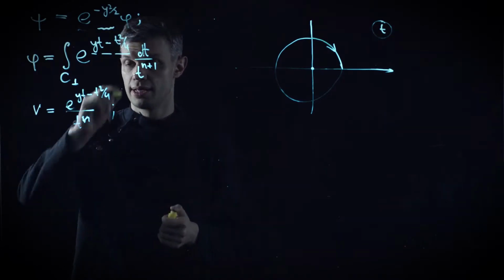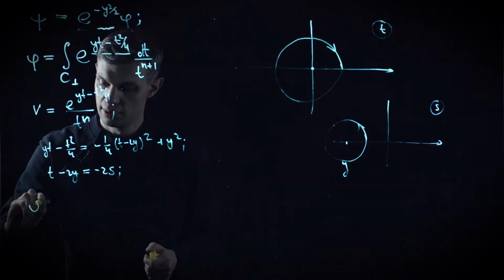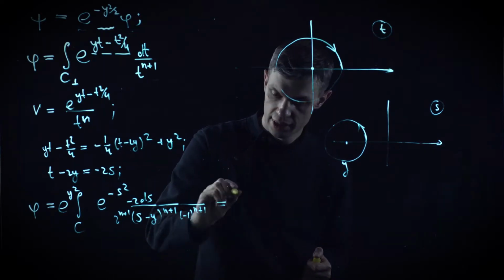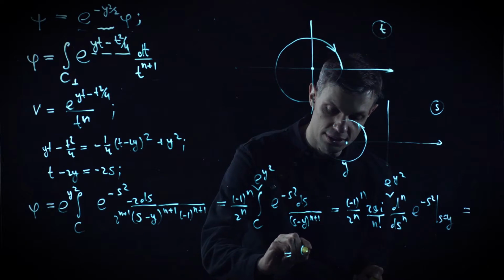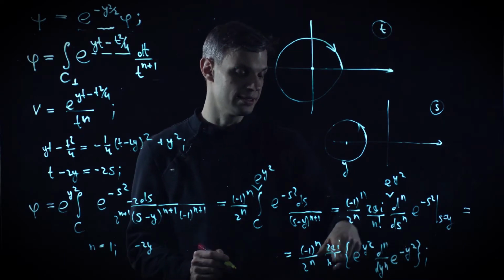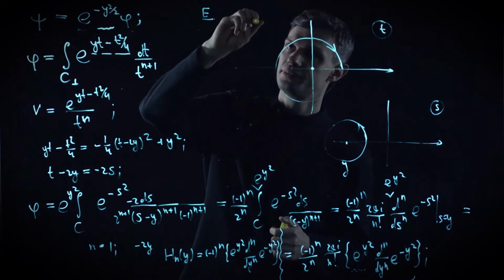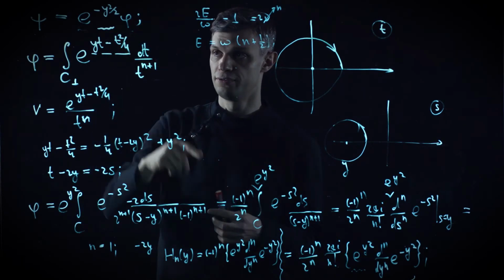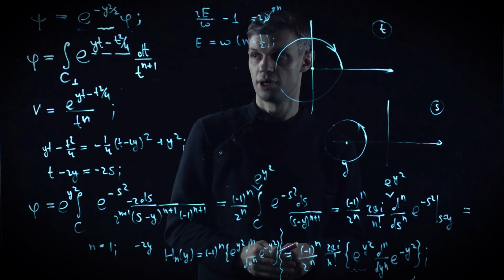09.02d Harmonic oscillator 1/Part 4